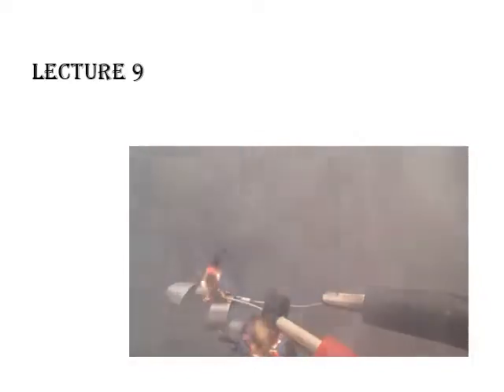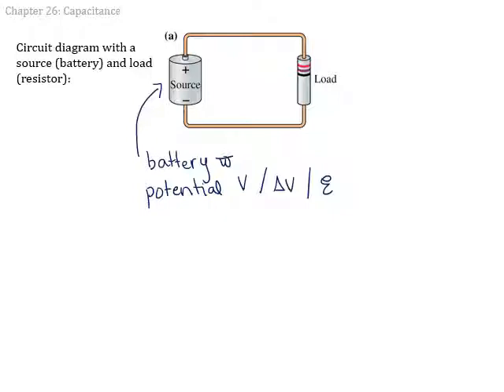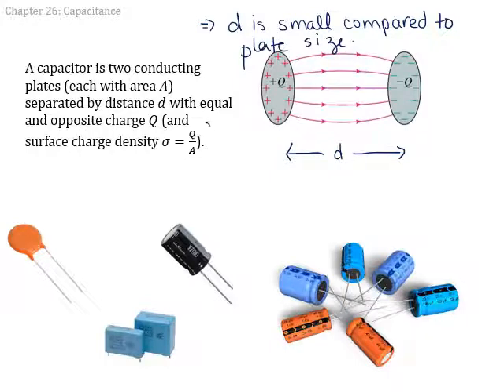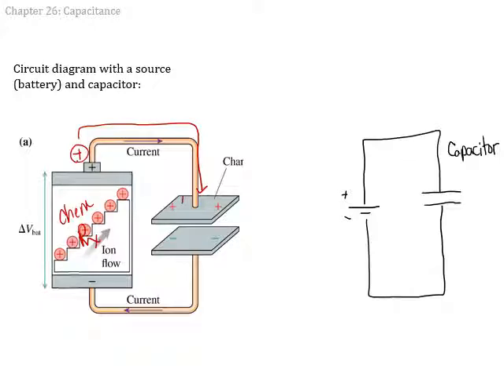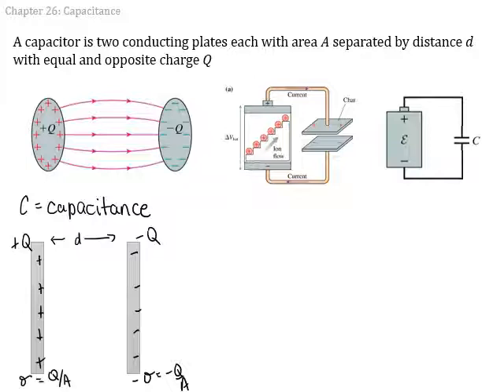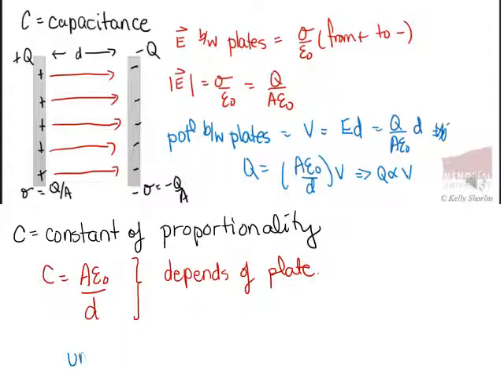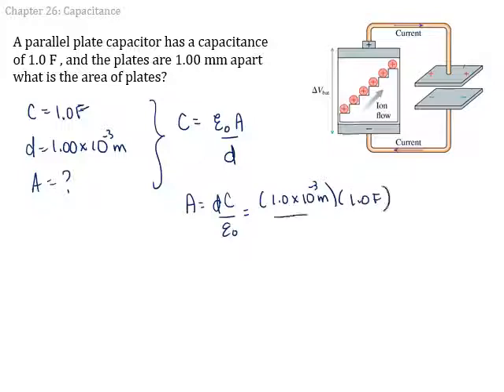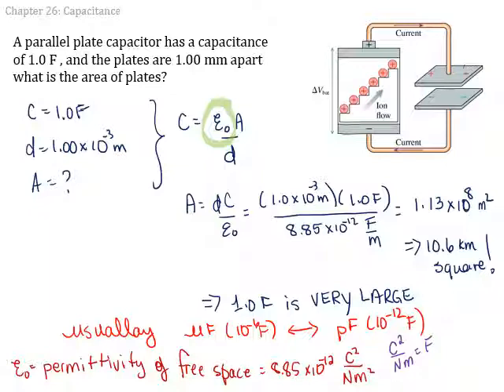P2055 lecture 9 chapter 26 part 1